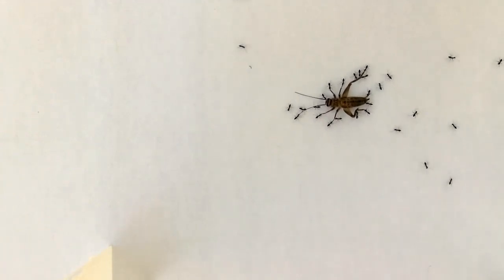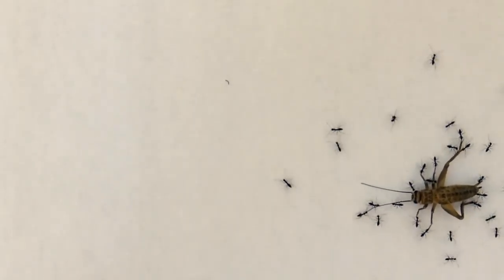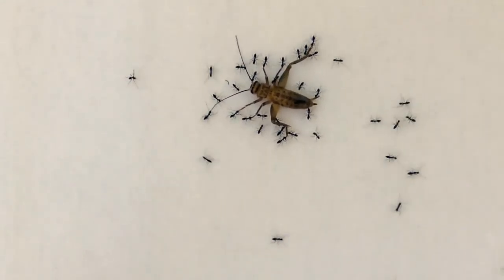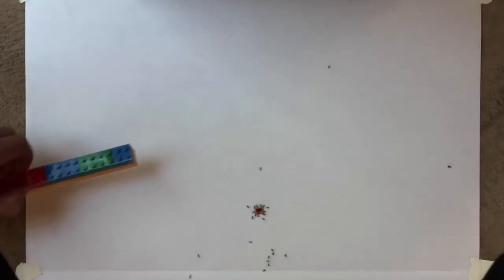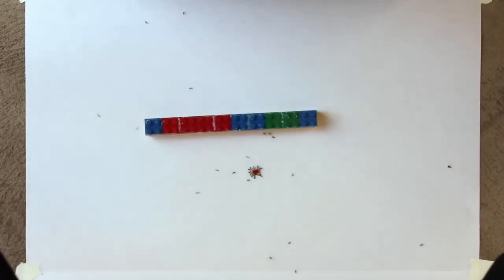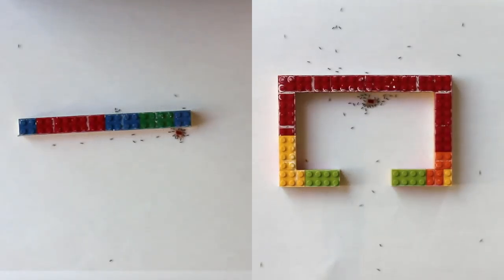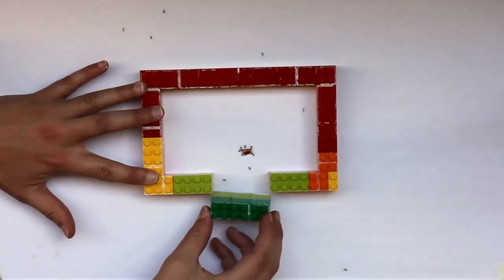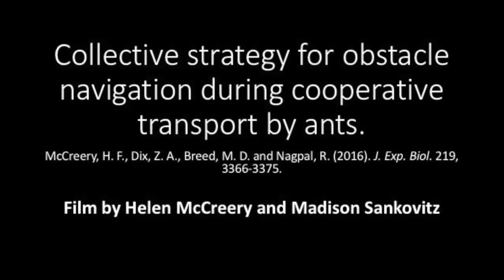Cooperative ants are more than the sum of their parts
Helen McCreery explains how ants manage to cooperate to move large objects and how random movements allow them to move backwards while maintaining a consensus that is flexible and robust enough to get them out of most tight corners.